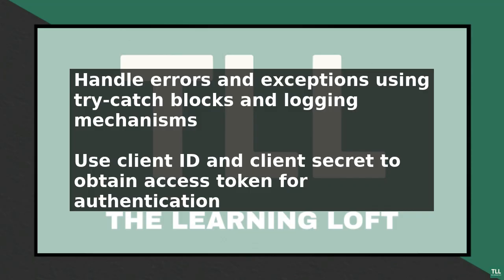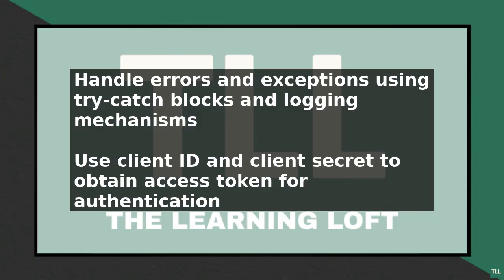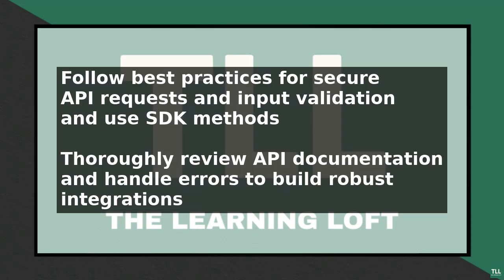How To Decode Bill Com Api Sdk (2025)